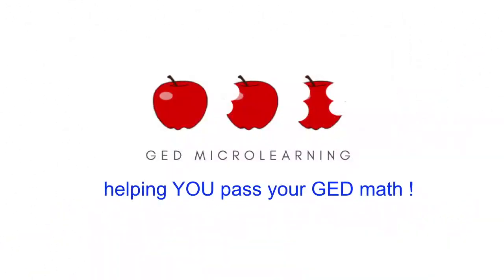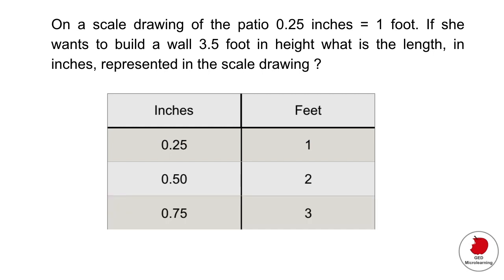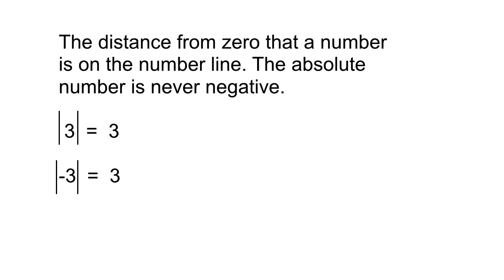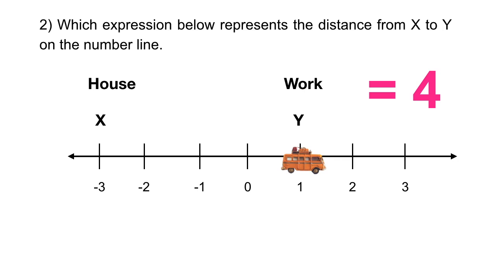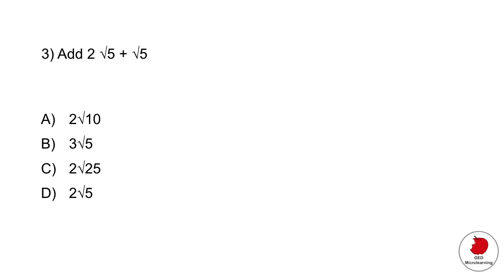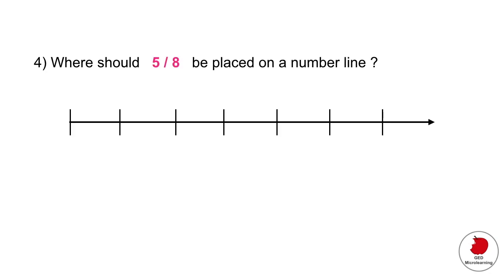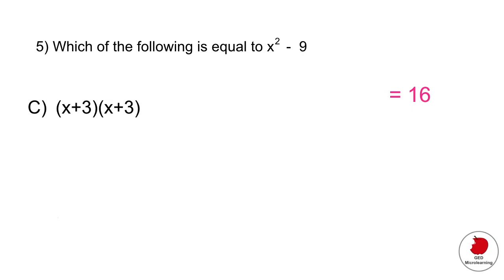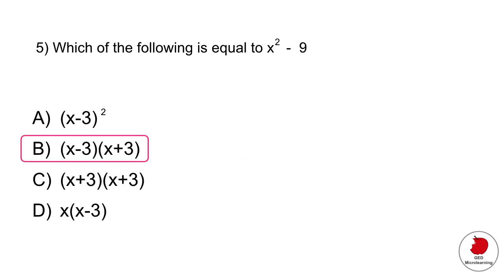5 important GED math questions without calculators Nov 22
⏰ TIMESTAMPS:
00:00 Intro
00:43 Question 1
03:50 Question 2
06:55 Question 3
07:44 Question 4
12:32 Question 5